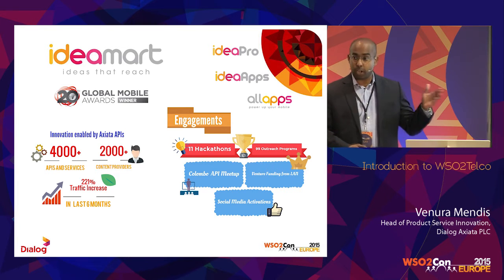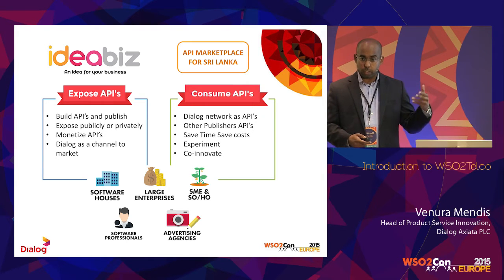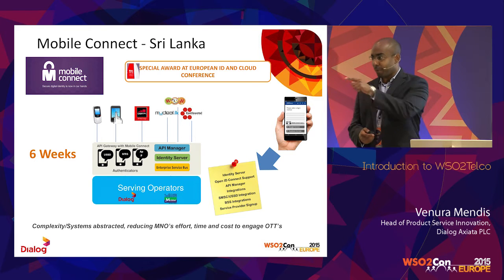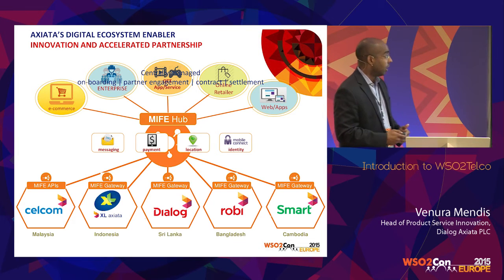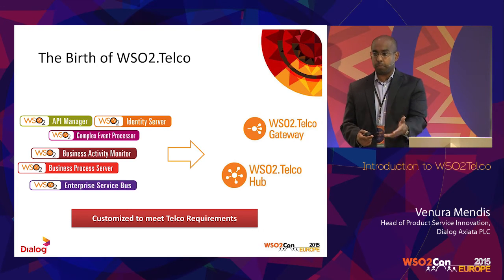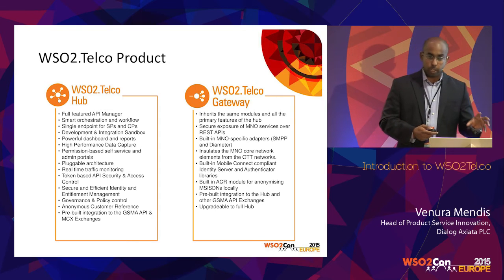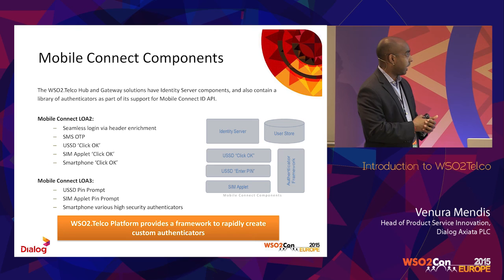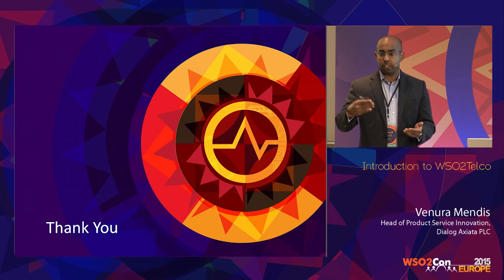WSO2Con EU 2015 : Introduction to WSO2Telco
Venura Mendis, Head of Product Service Innovation at Dialog Axiata PLC, presented his speech on "Introduction to WSO2Telco" at WSO2Con Europe 2015 on 02nd of June in London.